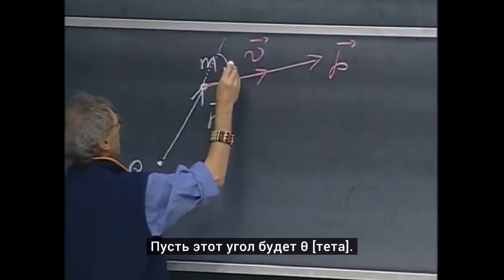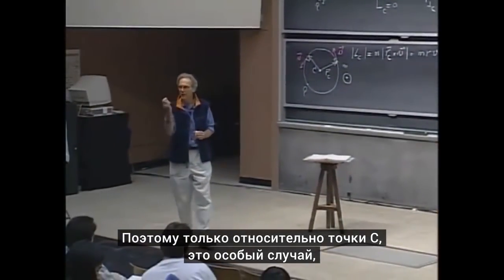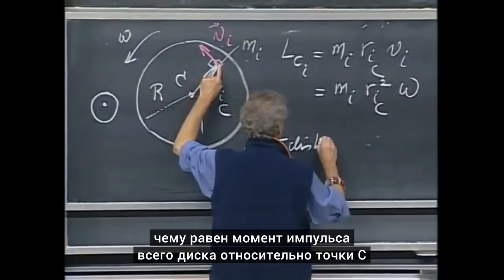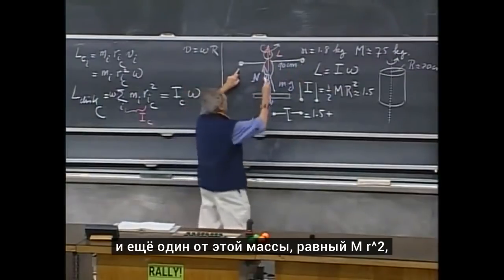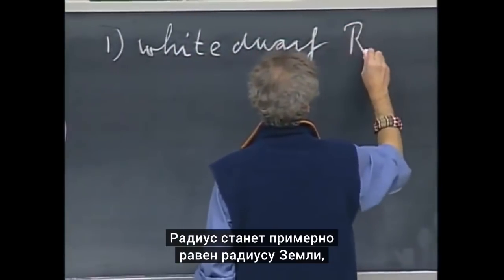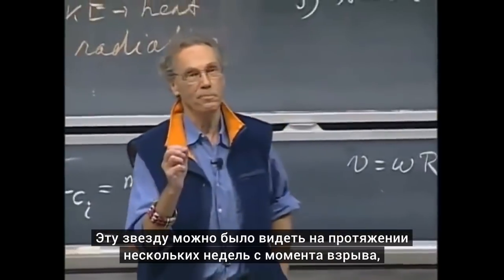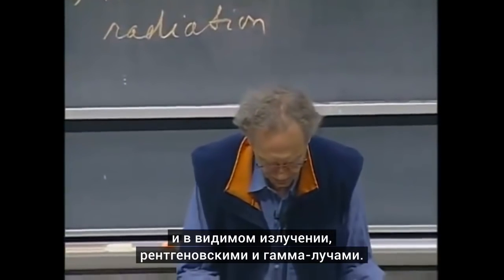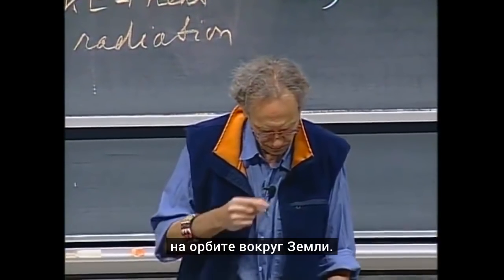[8.01x | Лекция 20] Момент импульса, момент силы, сохранение углового момента